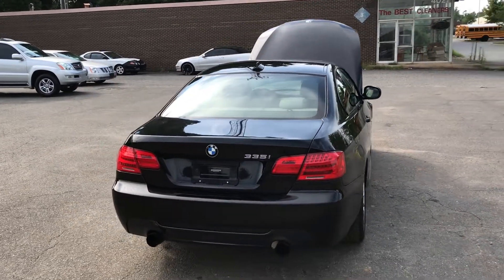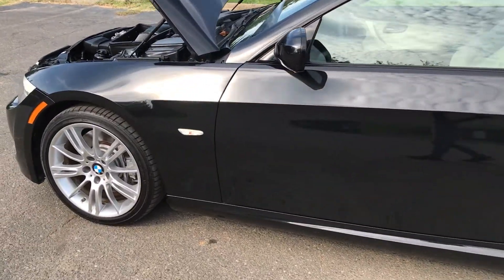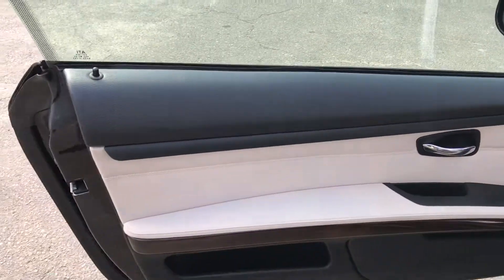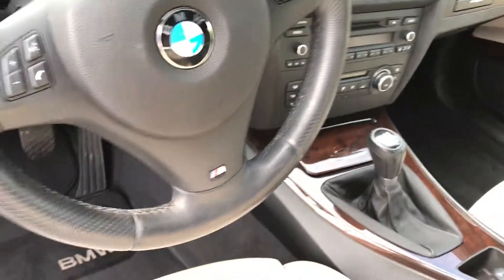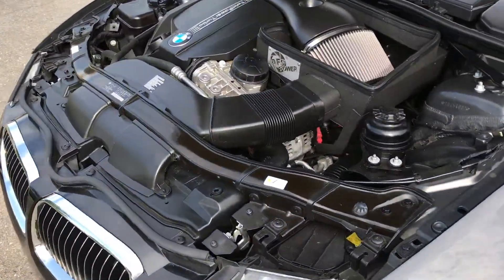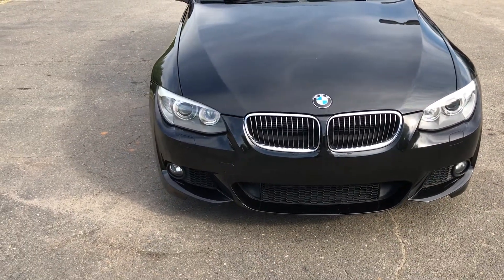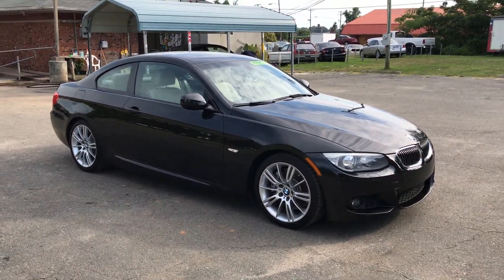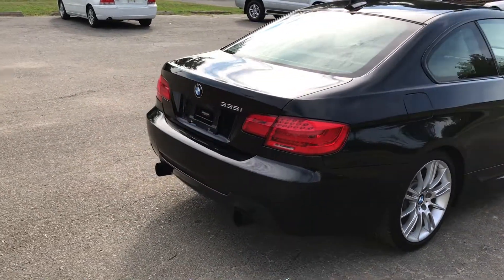2013 BMW 335 i w/ M-Sport Package Coupe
6 Speed MANUAL Transmission// BMW Complimentary Maintenance till October 10, 2017 or 75K Miles// Premium, M-Sport and Convenience Package// 19 M-Sport Wheels, Suspension and Steering Wheel// DINAN Exhaust System// AFE POWER Cold Air Intake// Harmon Kardon Sound System// According to: Nadaguides.com For 2011, BMW 335i features a single turbo instead of a twin turbo, and a new performance tuned twin-turbo model called the 335is has been added.refined ride and smooth, responsive engines. Horsepower 300 hp @ 5800 rpm.The BMW 335i delivers a special mix of sporting performance, practicality and European luxury in a compact package// Fuel Economy (19 city/ 28 hwy) mpg// Extended Warranties, Pre-Purchase Inspection and Financing available upon customer request.